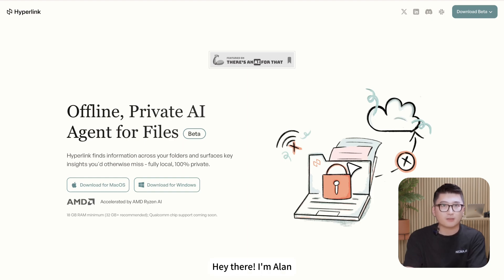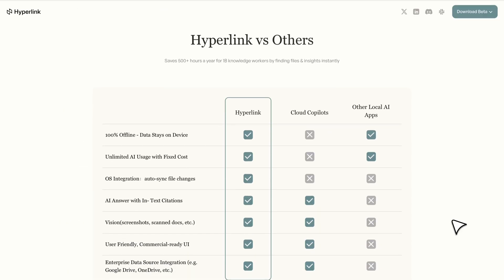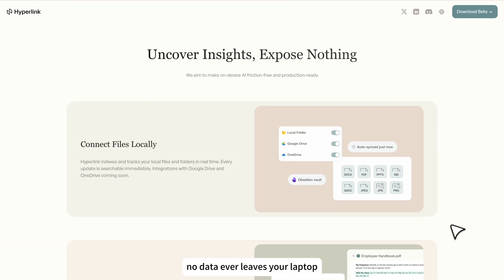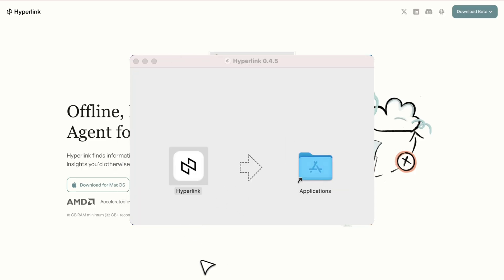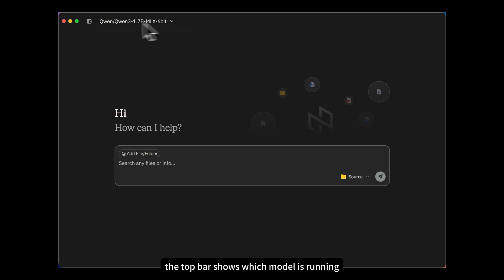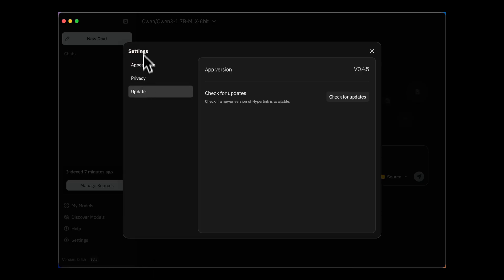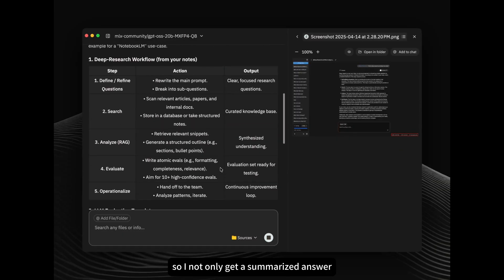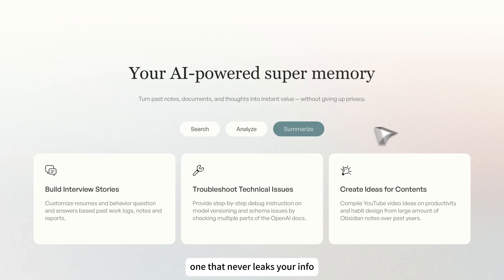Hyperlink - Your Offline, Private AI Agent for Files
Hyperlink finds information across your folders and surfaces key insights you'd otherwise miss - fully local, 100% private. It's free for both personal and workspace use.